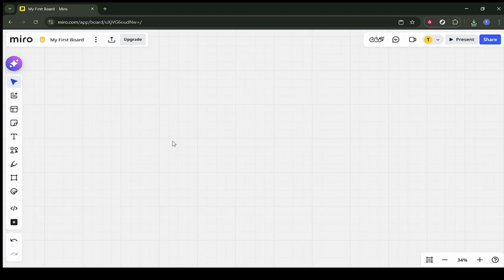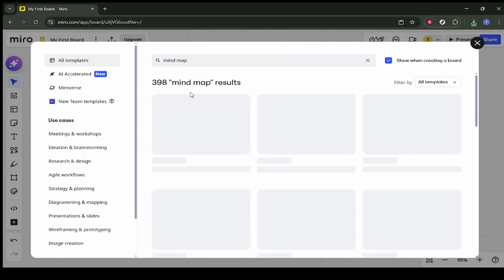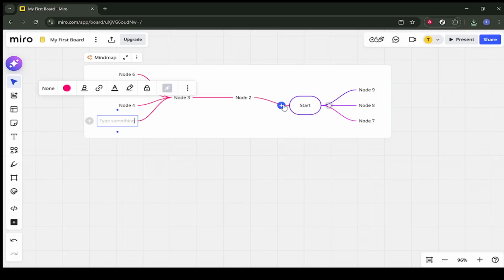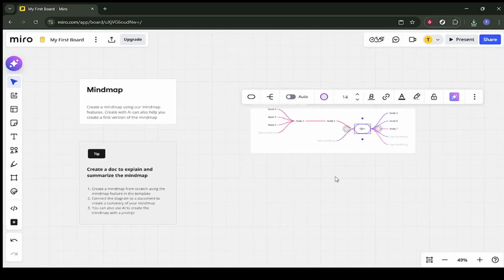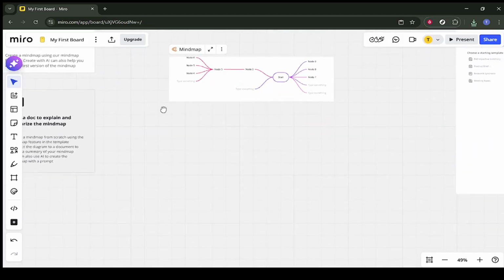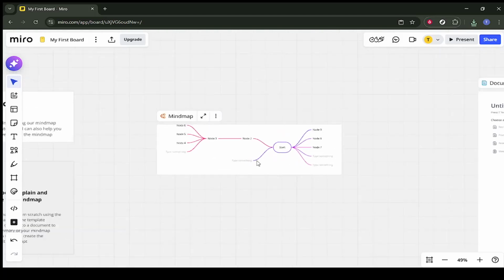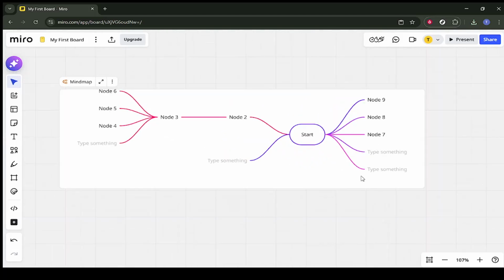How To Build Mind Map Miro [2026 Guide]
In today's video we cover: Miro tutorial, mind map tutorial, build mind map, Miro mind map, mind mapping, visual thinking, collaboration tool, online whiteboard, Miro tips, Miro tricks, create mind map, diagramming tool, brainstorming, digital whiteboard, Miro board, productivity, remote work, idea mapping, Miro guide

-Google Drive
-Google Meets
-Google Sheets
-Google Chrome
-Google Forms
-Google Gmail